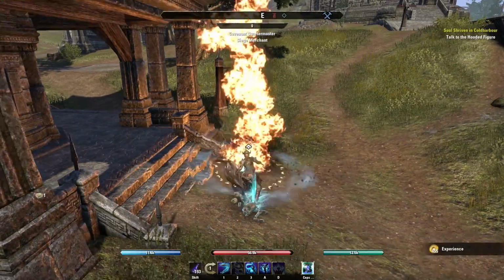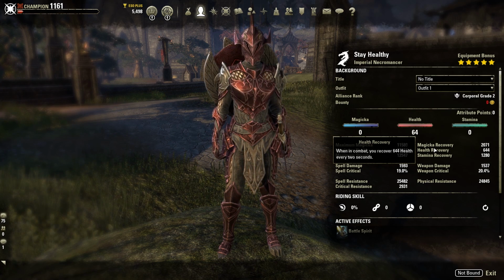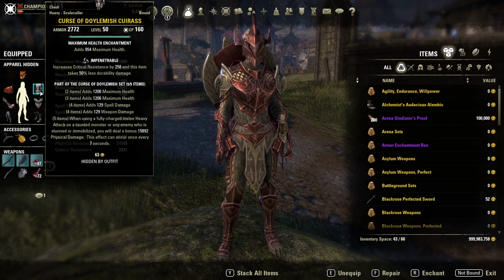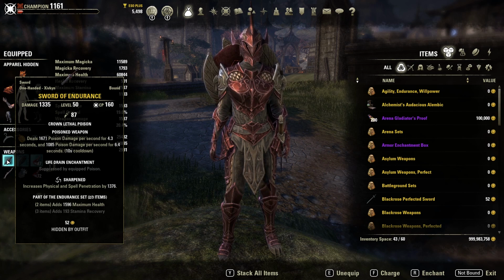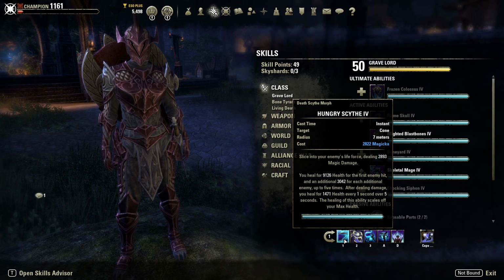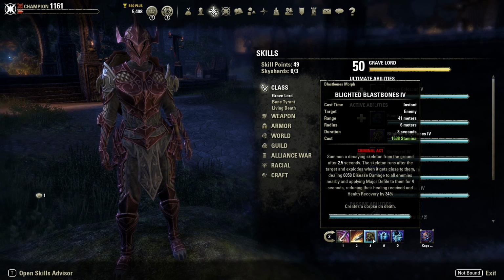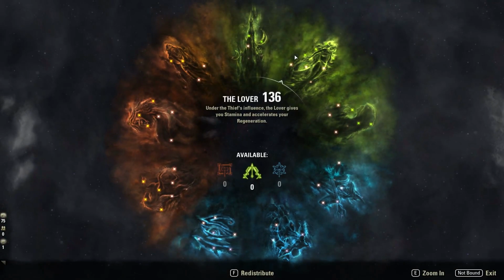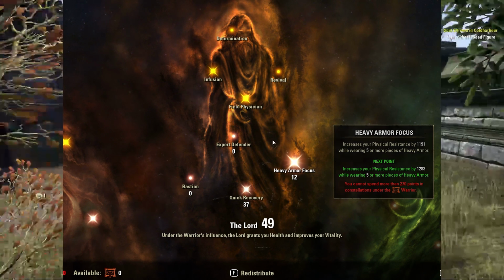100k+ HP Necromancer ❤ Tank Necromancer Pvp Build - ESO - Elsweyr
A fun lil spec I was playing around with on the PTS, thought I would share! Hope yall enjoy!